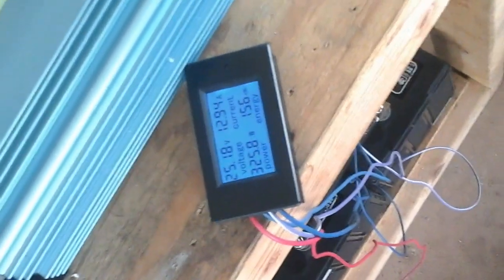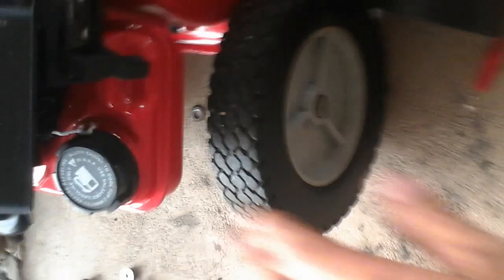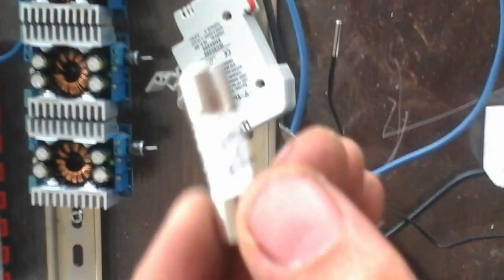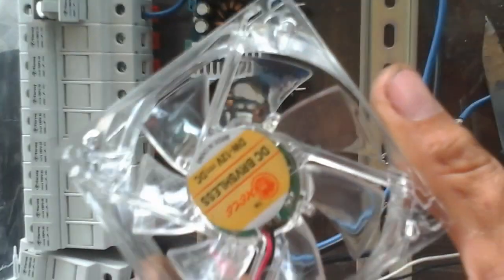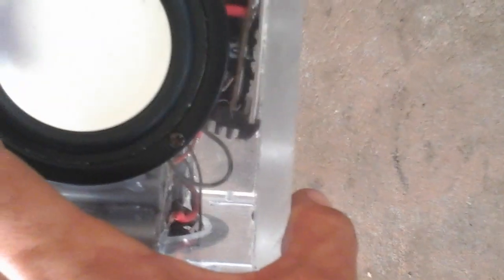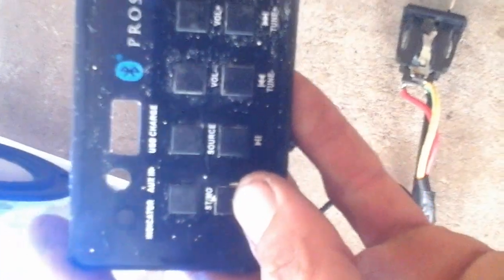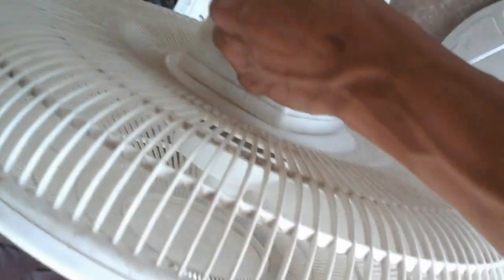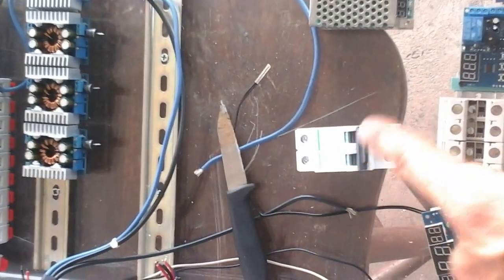Solar charger, 18650, and random projects...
This is my setup for my mppt charge control for individual solar panels... music/inverter box. and generator setup. still works in progress just an update on how they are doing..